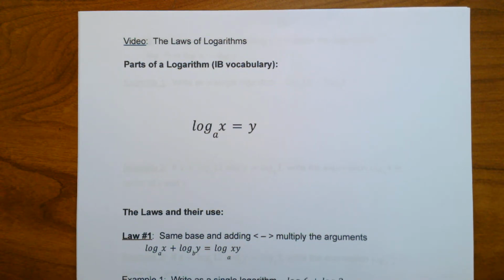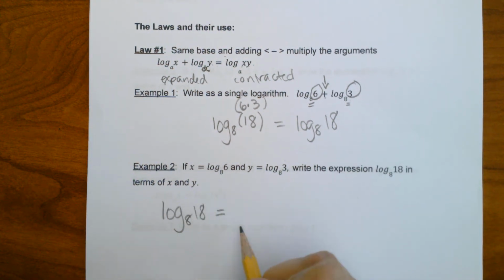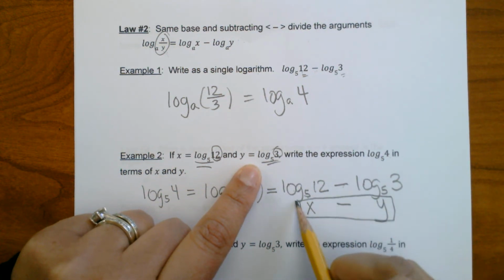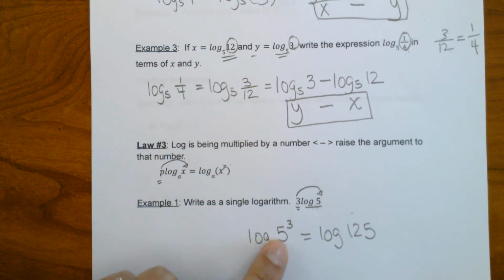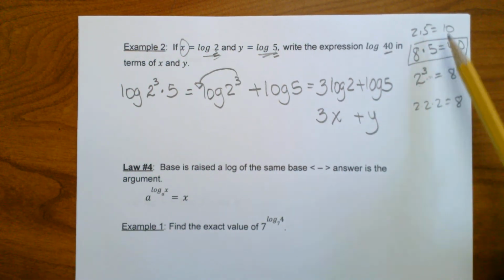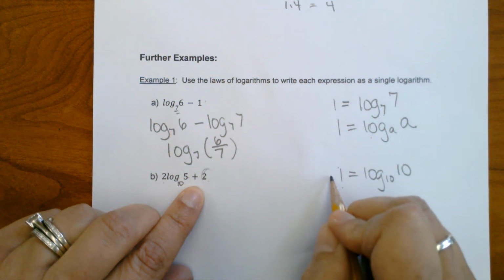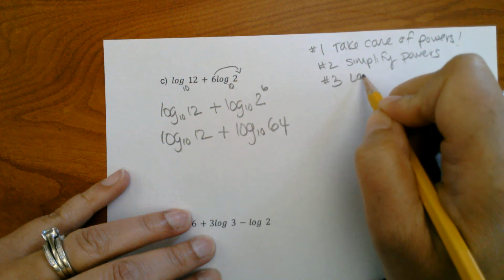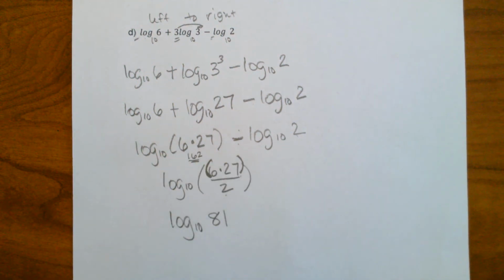The Laws of Logarithms